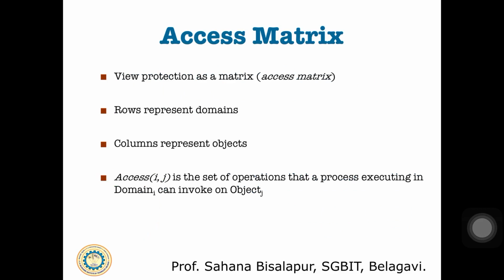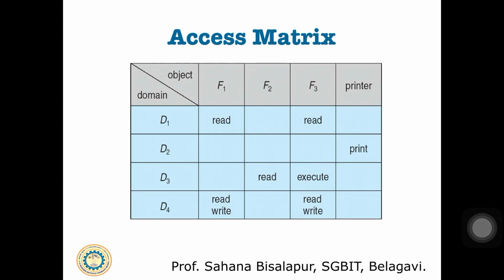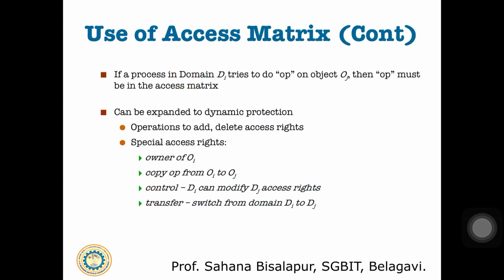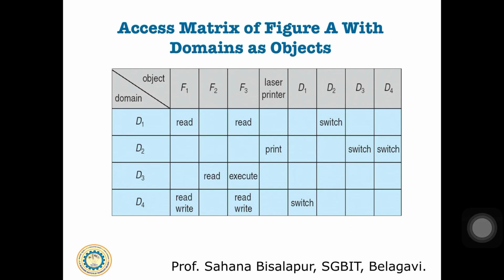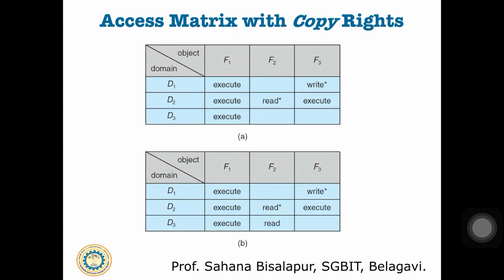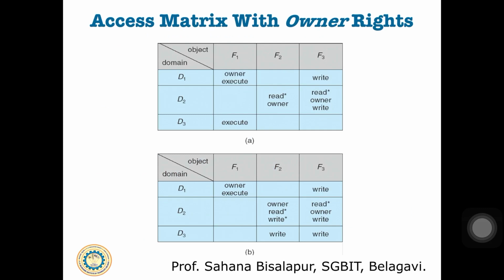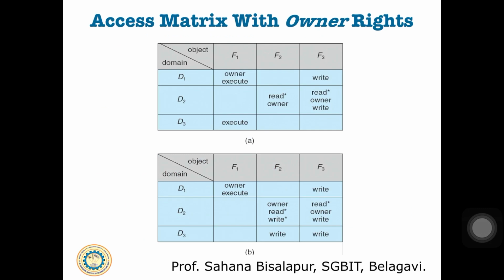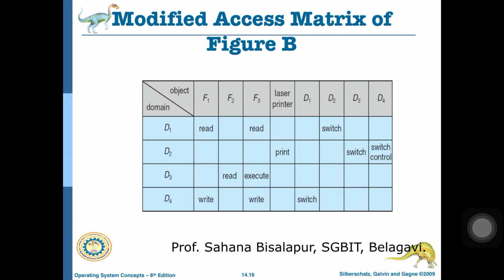18CS43: OS- Access Matrix